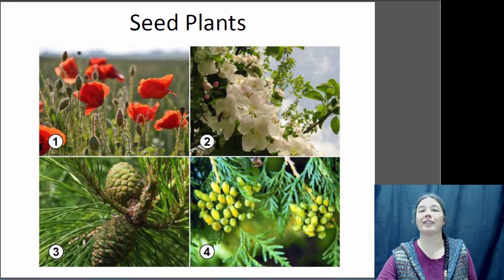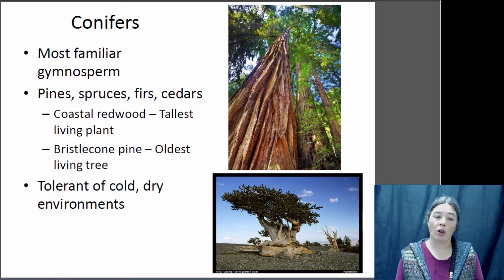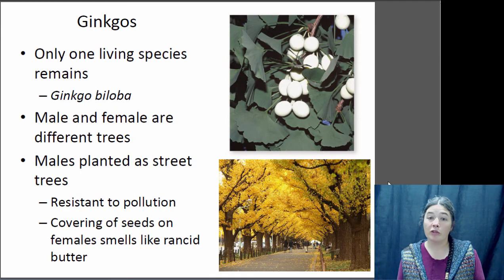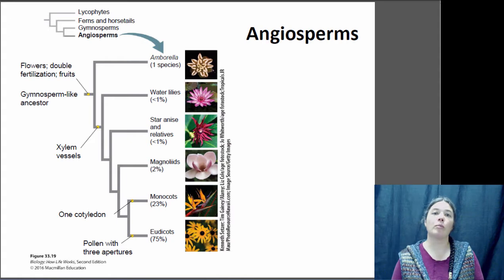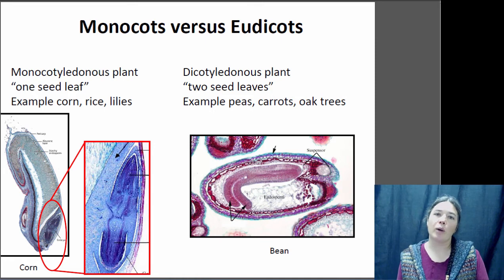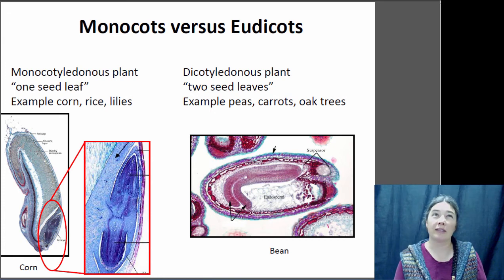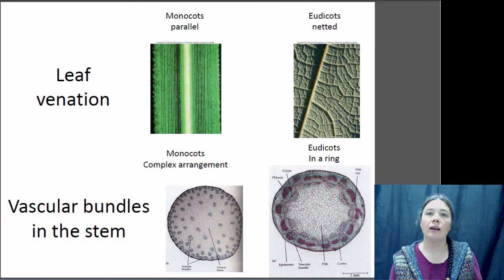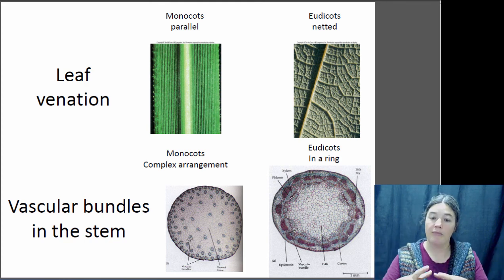SeedPlant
Biol 181 Lecture on seed plant diversity